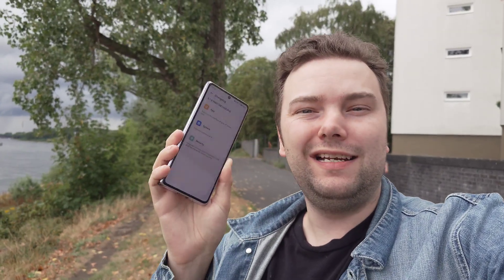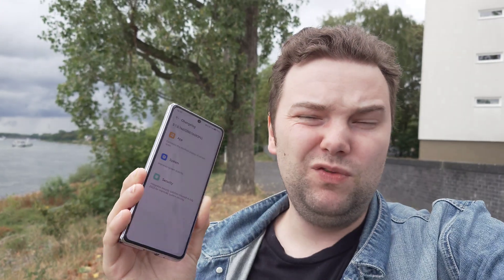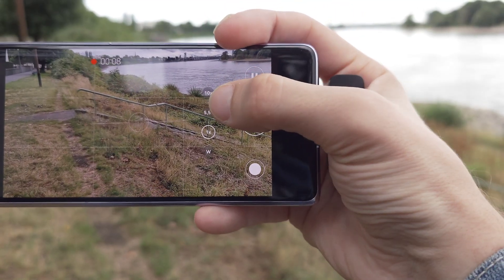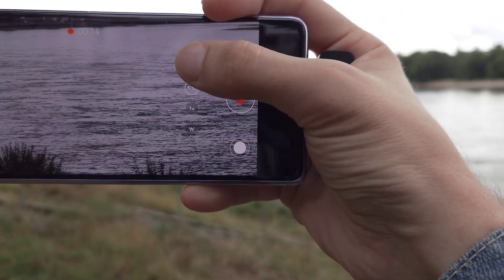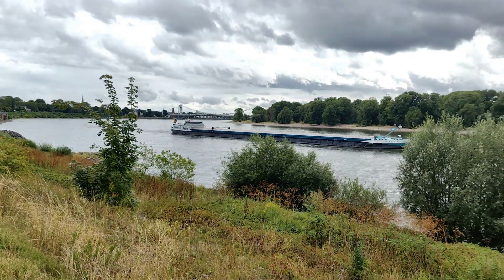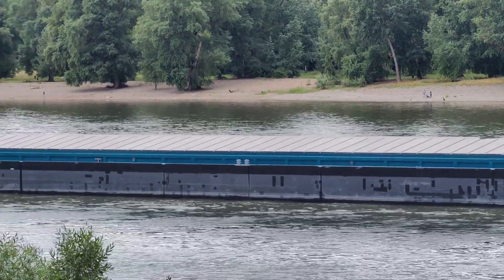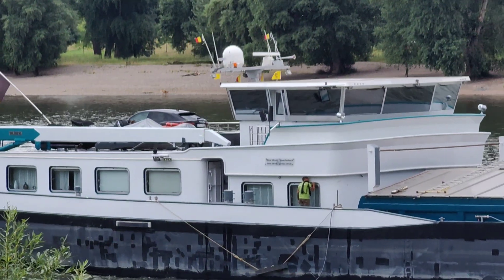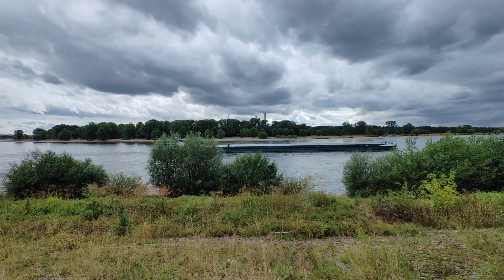Huawei Mate X3 - HarmonyOS 3.1.0.166 Improves Speed & Camera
The brand new HarmonyOS Update for the Mate X3 arrived and I show you the major improvements.

What do you think about the update?